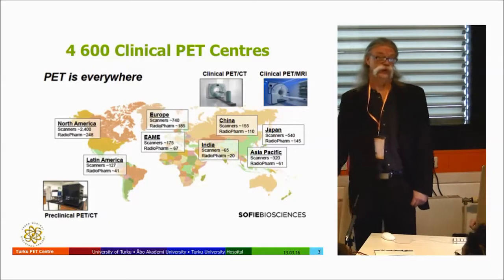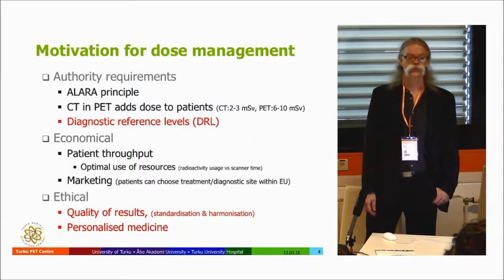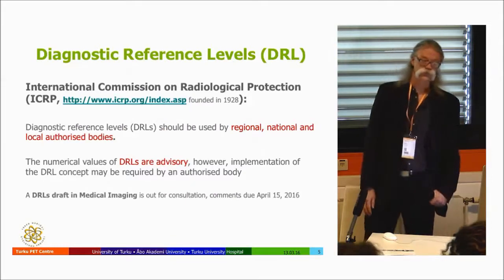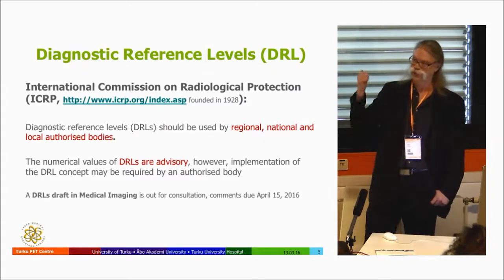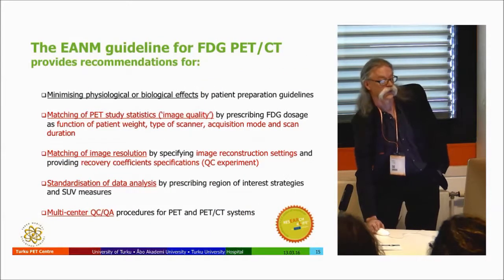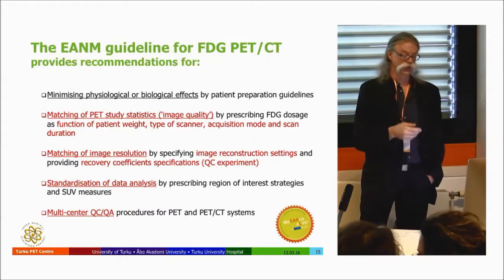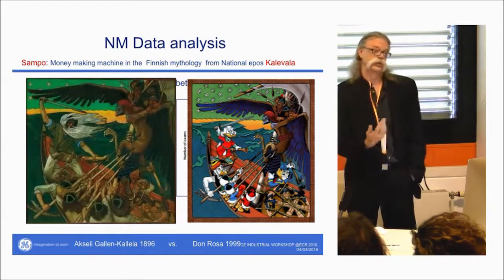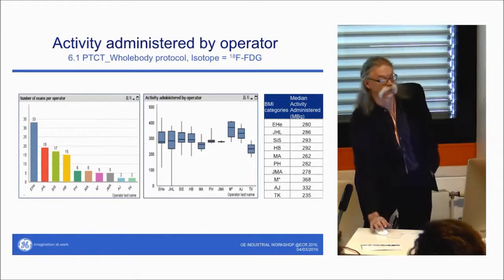Preliminary perspectives on PET/CT dose management – Dr M. Teras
Discover what can be the outcomes of implementing a PET/CT dose management strategy.